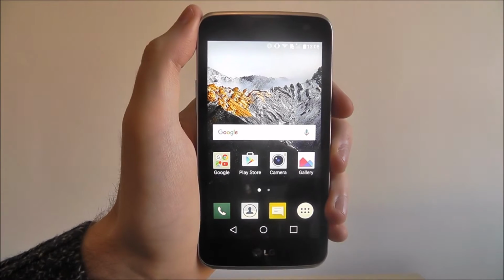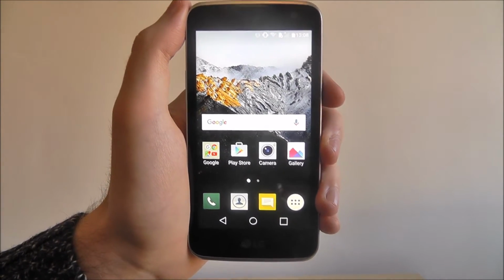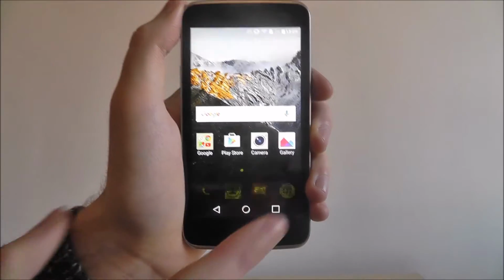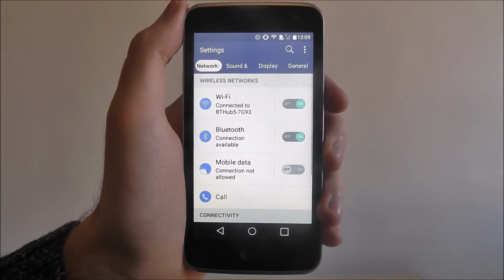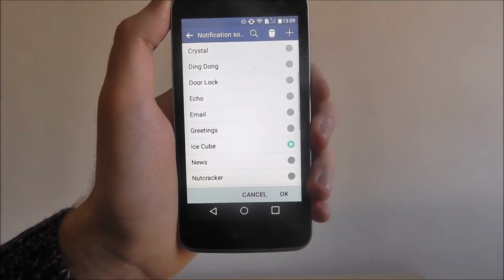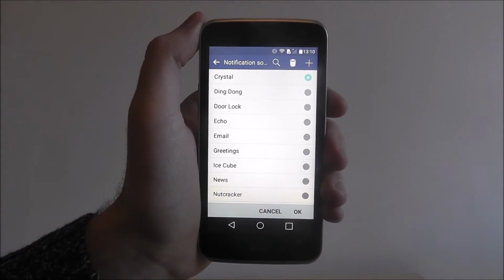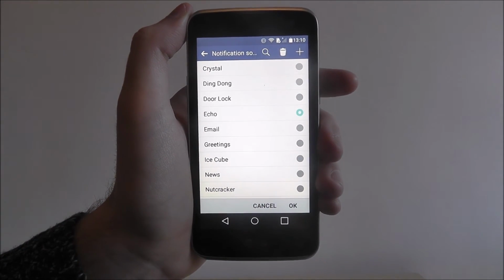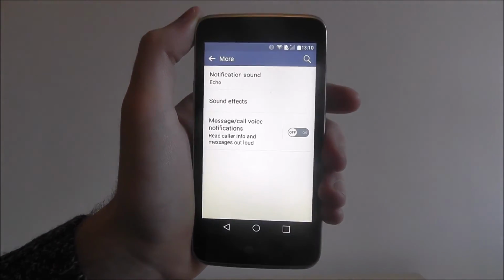How To Set Notification Sounds - LG K4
This video demonstrates how to set notification sounds on the LG K4.